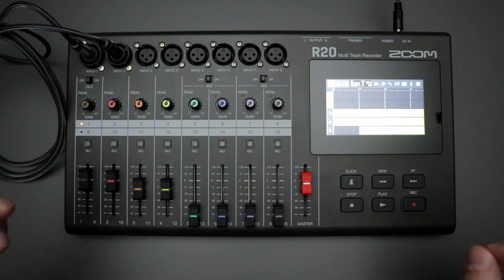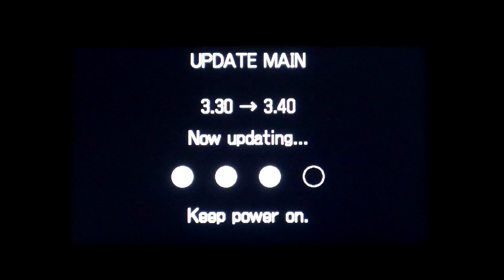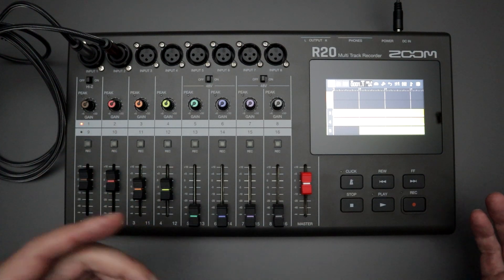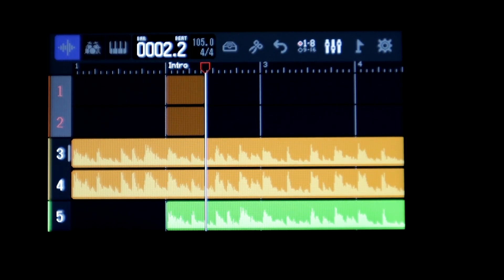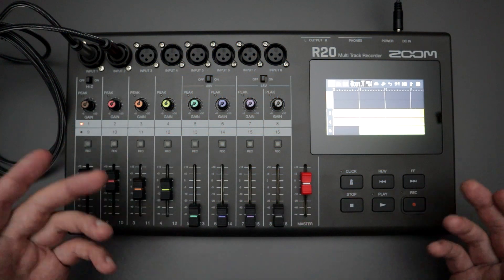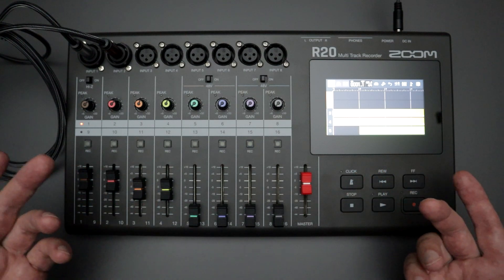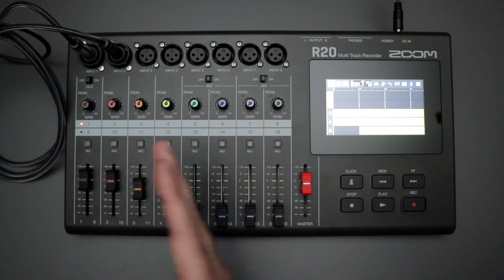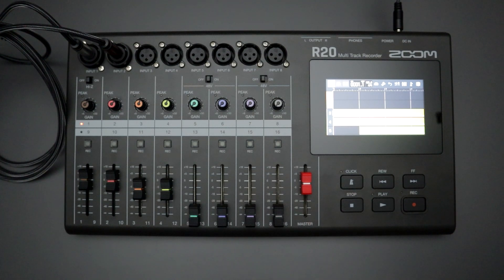ZOOM R20 Firmware 3.4 Update - what's included?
This video describes a recording bug reported by Zoom for the R20 multitrack recorder.  I summarize the firmware update and mention some of the things that are notably absent.

Chapters
0:00 Thank you
0:41 Firmware v3.4
1:12 Recording bug
1:53 My bug encounters
3:24 Thoughts